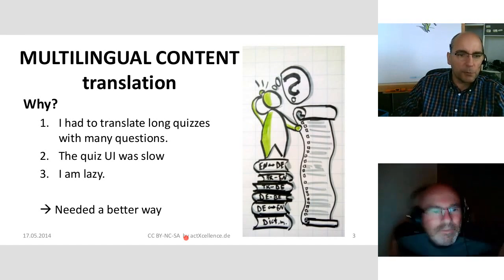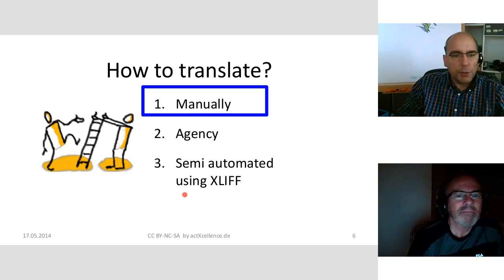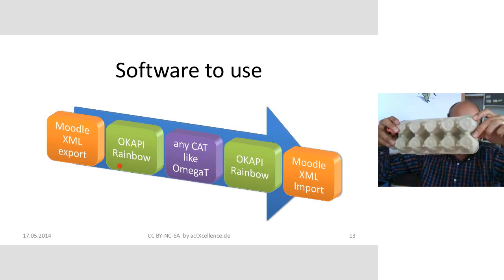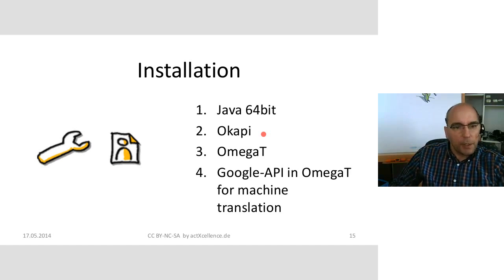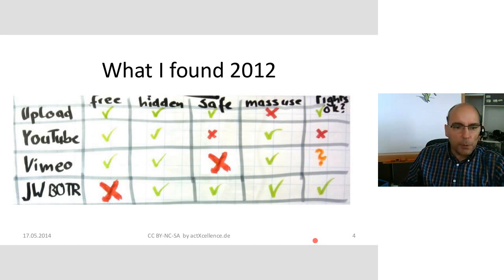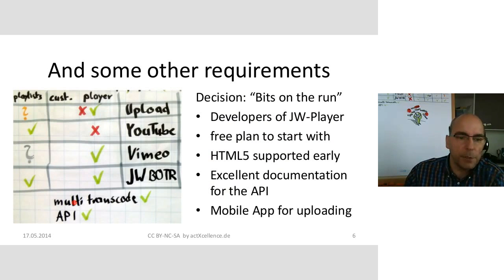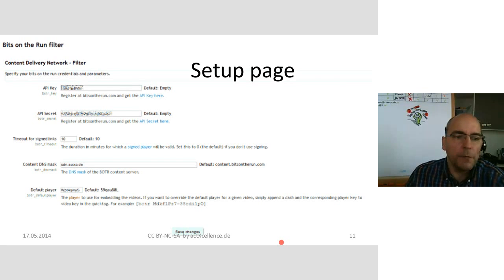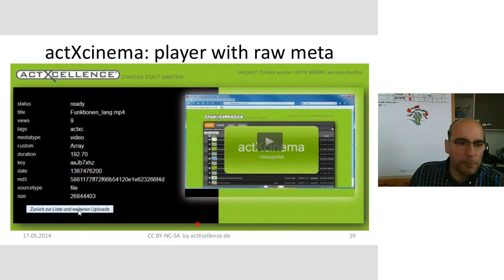Guido Hornig - Multilingual Content and Video Plugin Introduction - iMoot 2014